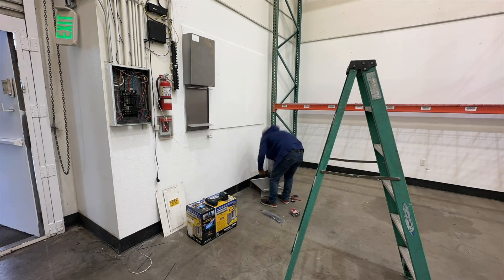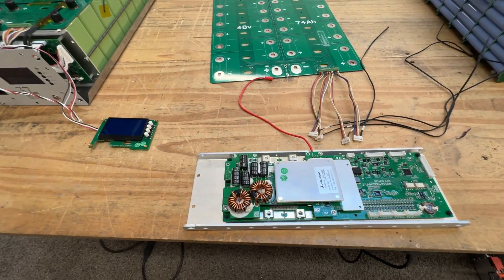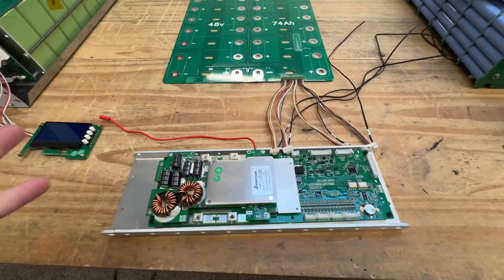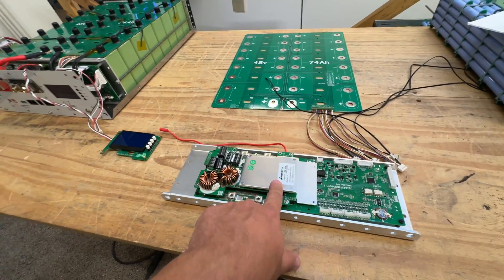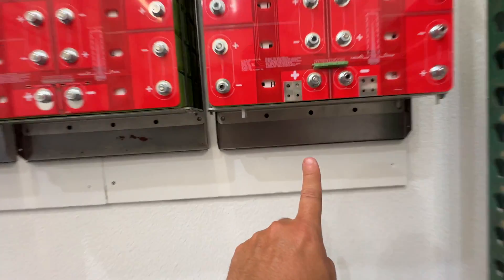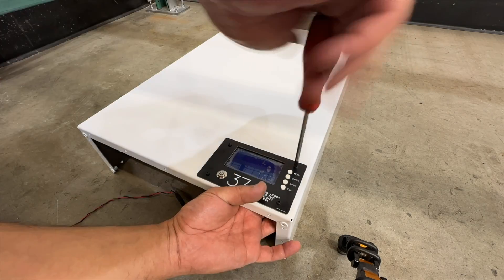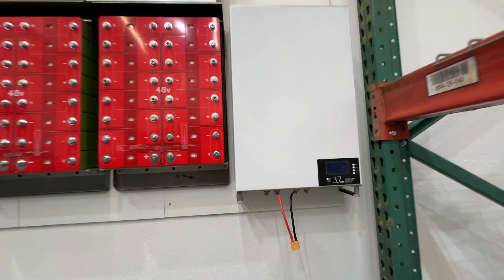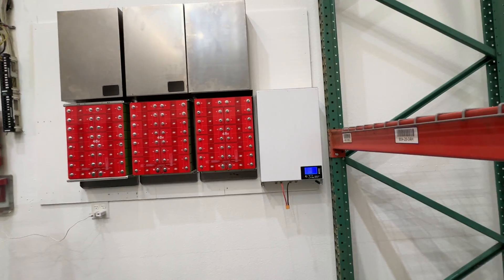How to BMS on 48v PCB busbar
Enclosure coming soon..